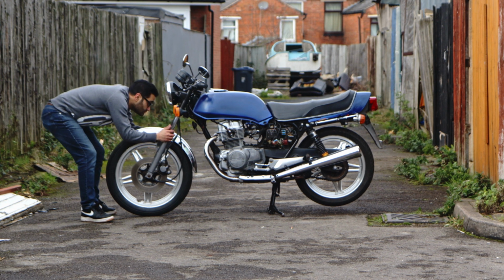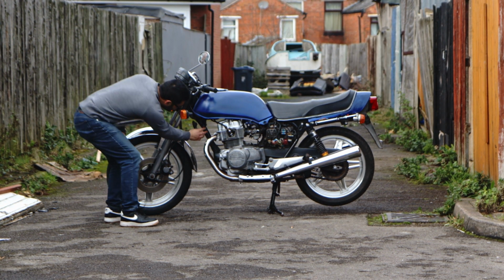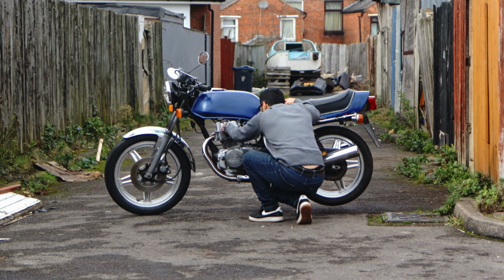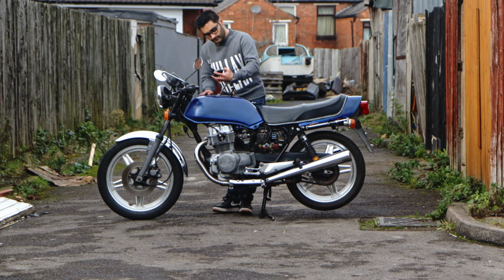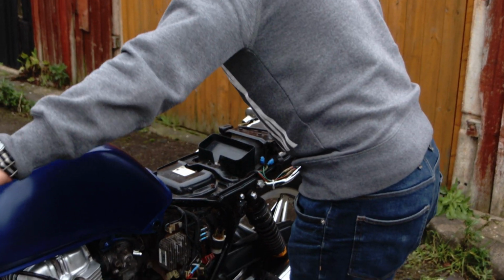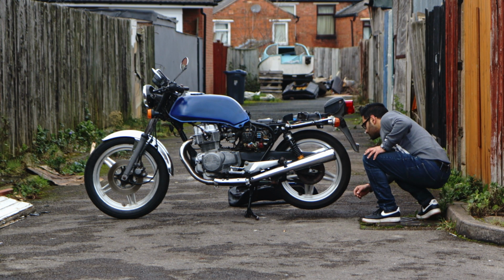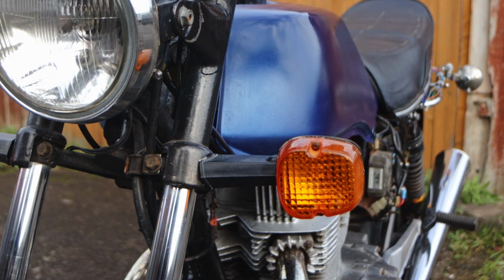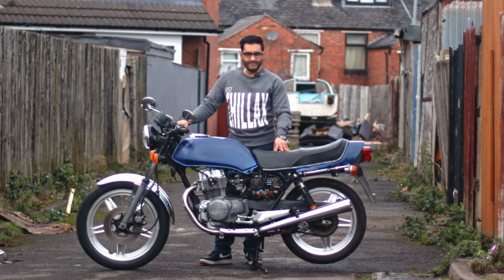Should you buy a old motorcycle - 42 year old Classic Motorbike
00:00 Uk Motorcycle Classic Project
00:20 What does a 42 year old motorcycle look like
00:40 Honda superdream 250cc Motorcycle
01:00 What to look for when buying a motorcycle
01:20 Things to check when buying a classic motorcycle
02:20 Awlays check the motorcycle twice
03:00  How to Check the Fuel Tank
03:20 Check under motorcycle seat
03:45 How to check suspension
04:27 Summary of what we will do with this bike

You like my Video Here is the camera I use:
T7 Camera
YN 35mm lens
LED video light

I got lucky I bought a Classic Motorcycle from 1979 that looks great. Time to get to work on it and make it even better. I will be keeping it as close to the original as possible.  In this episode, I show you the bike and what I have planned for it.
Should you buying a 42 year old motorcycle - classic motorbike

Hi, I'm Zulf, Welcome and thanks for visiting. “You Can Do It too”. I have picked up many helpful tips and "hacks" that can save you both time and money. I have hundreds of free helpful videos on my channel. I share how you can make the most from what you have. I hope you find my free content helpful.
📢 Didn't find what you were looking for? not to worry you can drop me a message.

Please DO NOT get in touch to ask me to review your items for money or in exchange for products
I buy my own Items and give real impartial reviews on this channel.